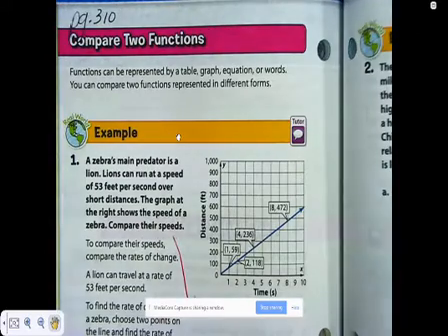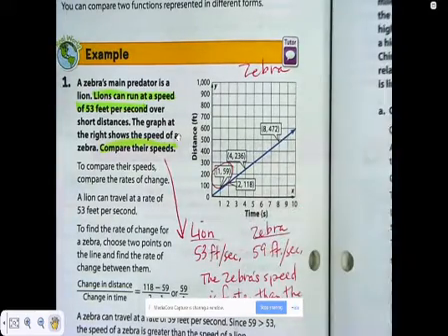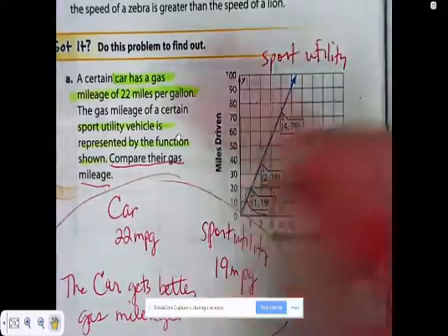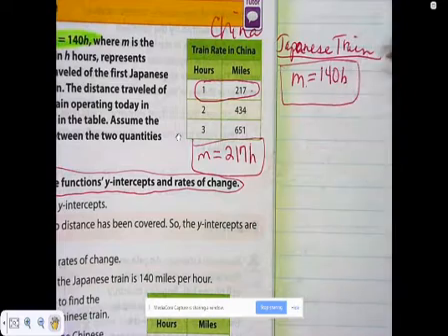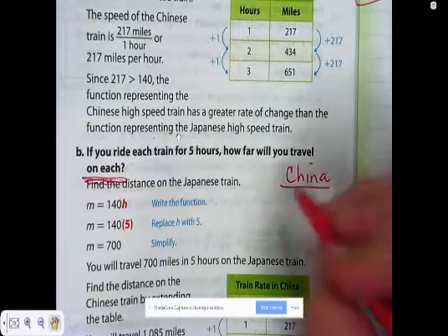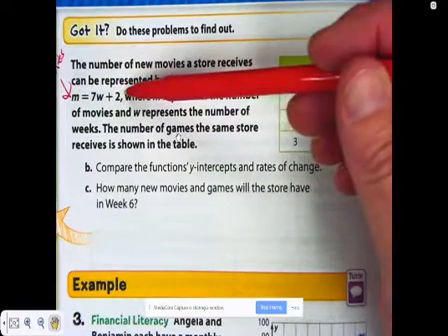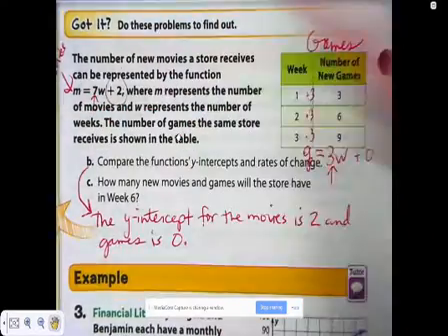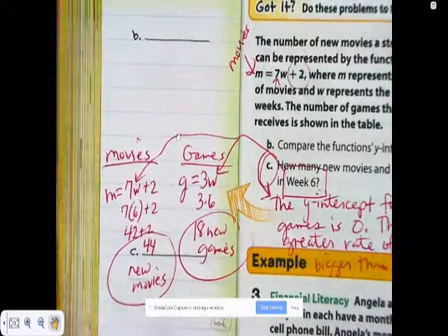Lesson 4 5 Compare Functions